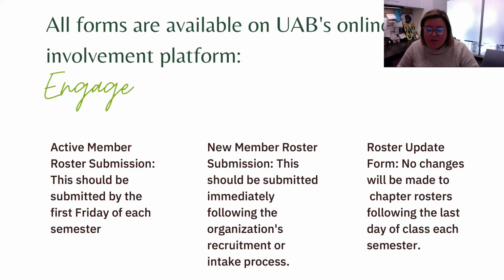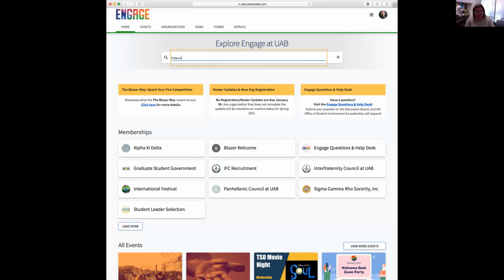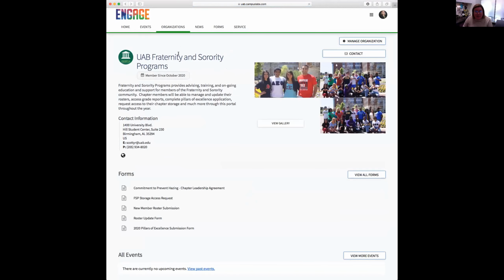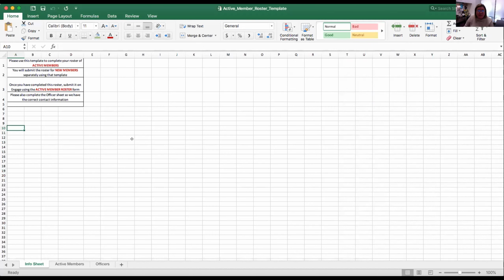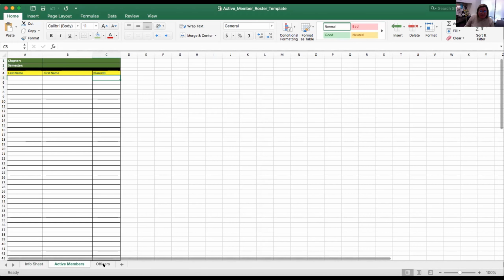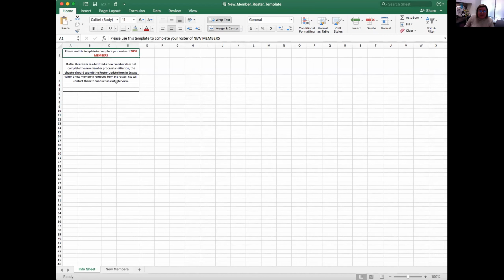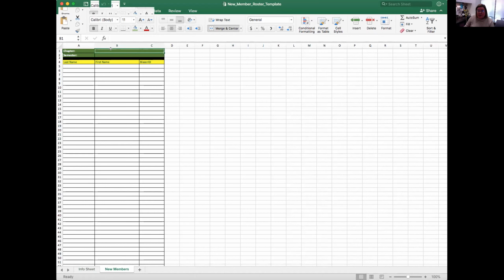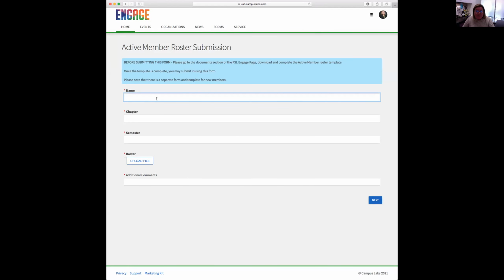Greek Leadership Summit-Managing Your Chapter's Roster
In this video, we'll review the 3 forms that you'll use to manage your chapter's roster throughout the year.  Additionally, we'll outline instructions for how and where these forms and respective templates for the roster can be found.